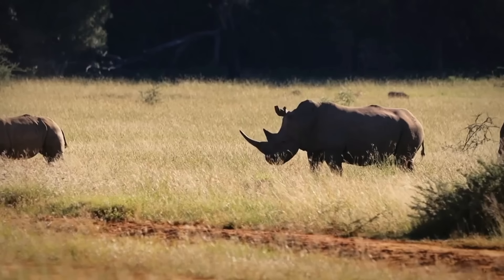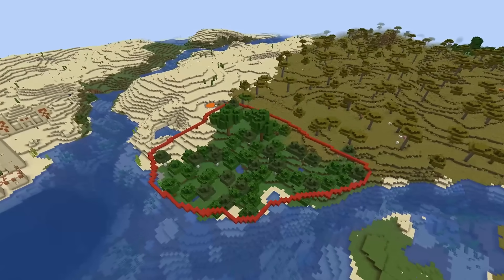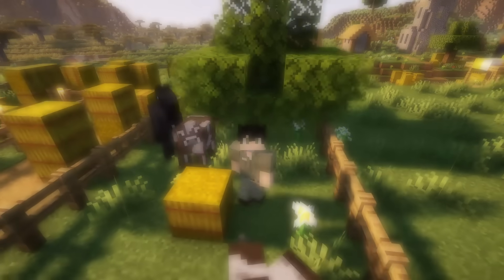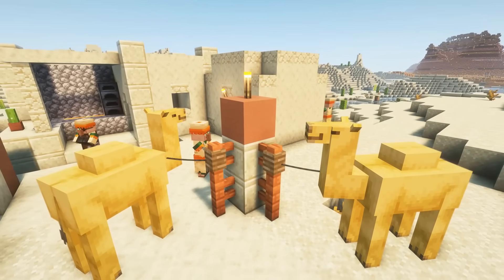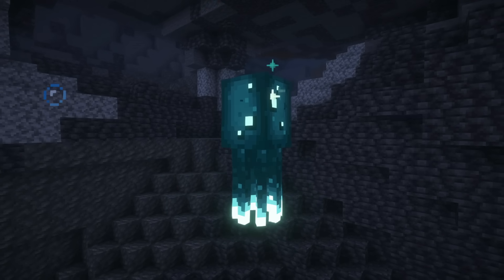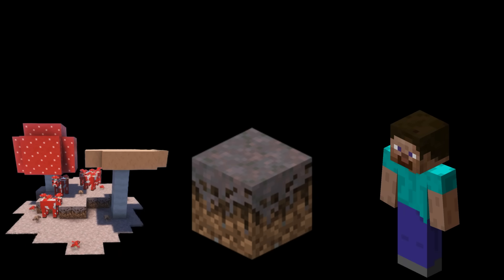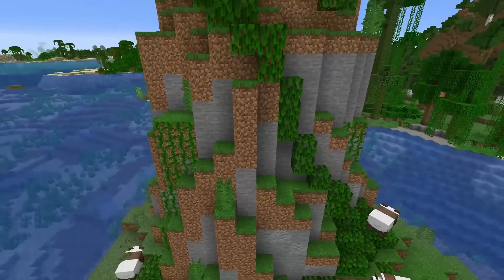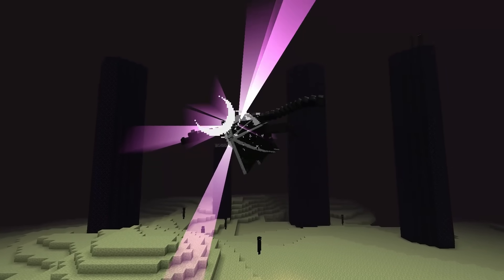Minecraft's Most Endangered Mobs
According to real-world criteria, which Minecraft mobs are most at risk of extinction?

Timestamps:
00:00 Introduction
00:14 What even makes a species "endangered"?
02:22 How do we measure endangerment?

03:19 Part I: Extinct / Extinct in the wild
03:40 Giant Zombie
04:06 Zombie Horse
04:26 The Wither
04:57 Camels
05:22 Sniffers

06:02 Part II: Naturally Spawning Mobs
06:05 Axolotls
06:45 Glow Squid
07:22 Mooshrooms
08:34 Snowy Wolf
09:19 Pink Sheep...?
09:32 Pandas
10:22 Elder Guardian
10:37 Shulkers
10:57 Ender Dragon

11:44 Conclusion

Credits:
- Bee photos by USGS Bee Inventory and Monitoring Lab

Other music by Karl Casey @ White Bat Audio